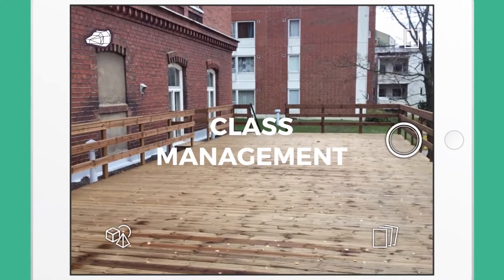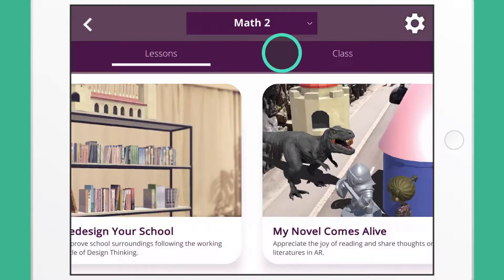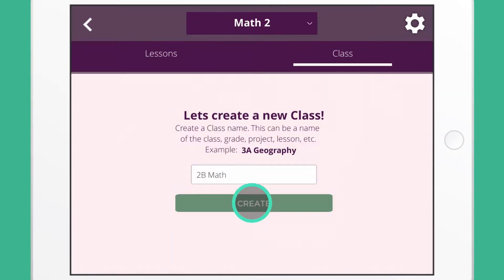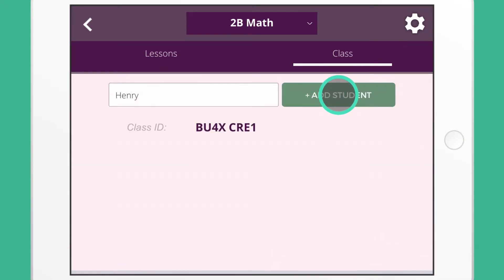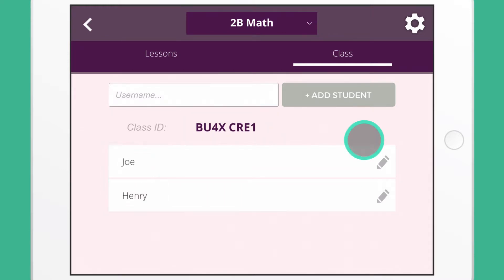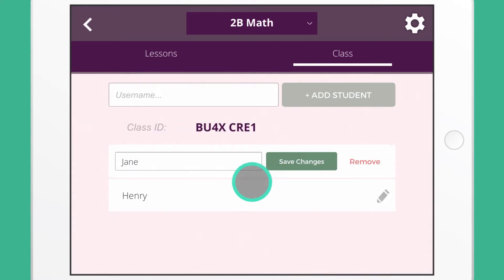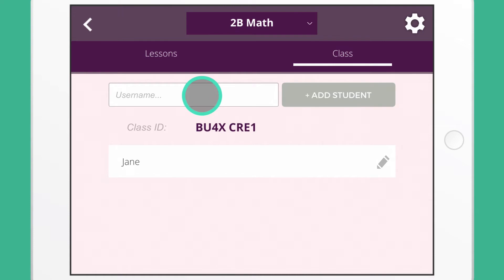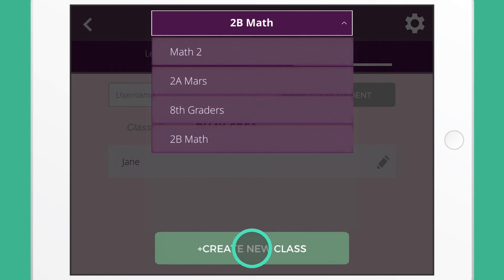3DBear tutorial 7 - CLASS MANAGEMENT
Tutorial video.
How to create class and manage students in 3DBear AR app.